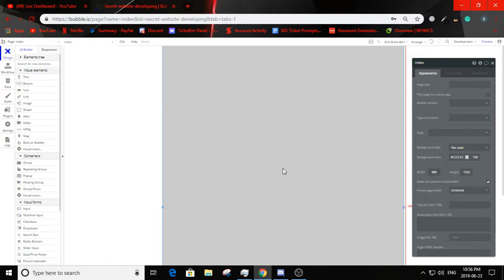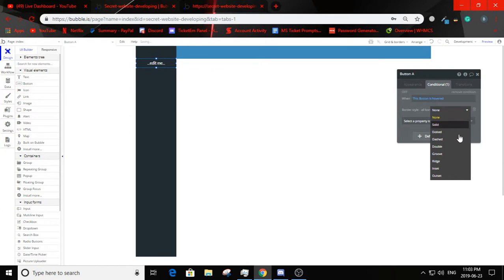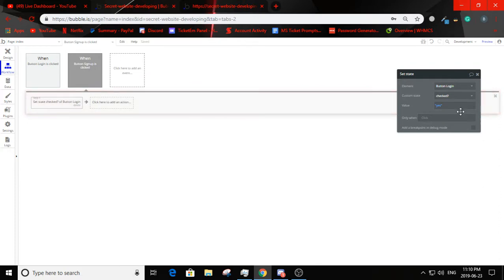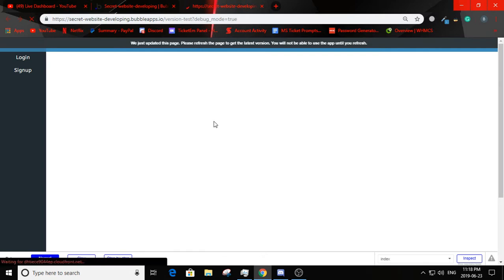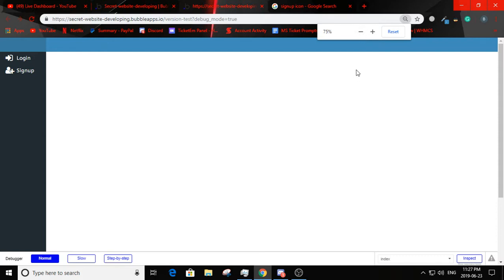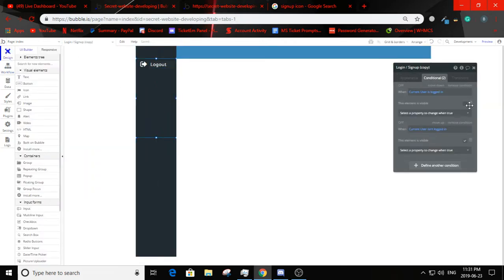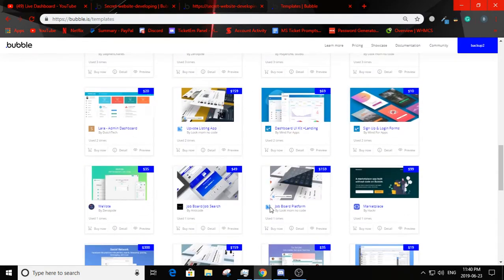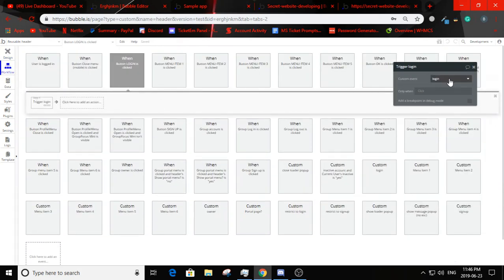Secret Website Development